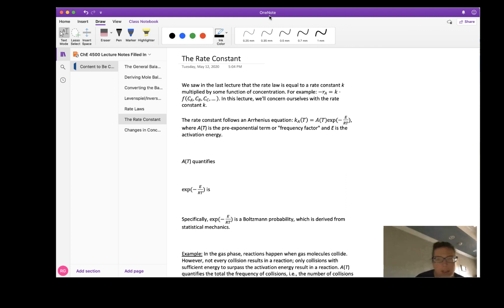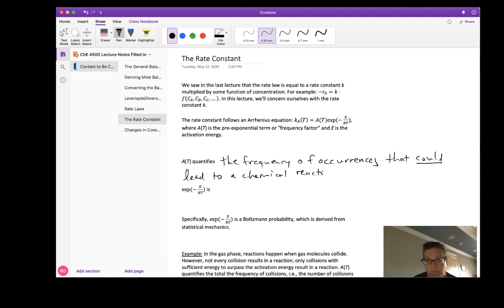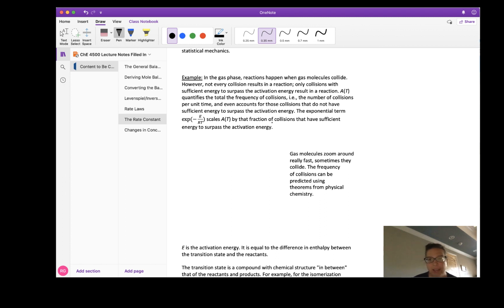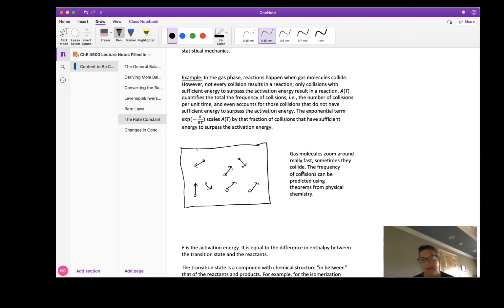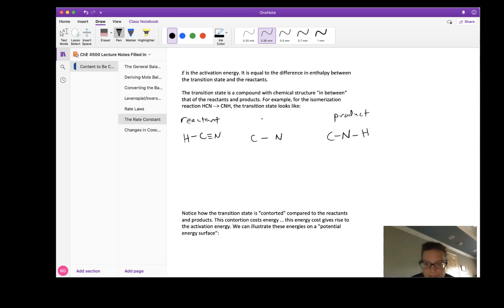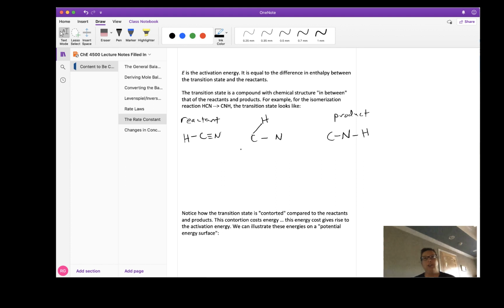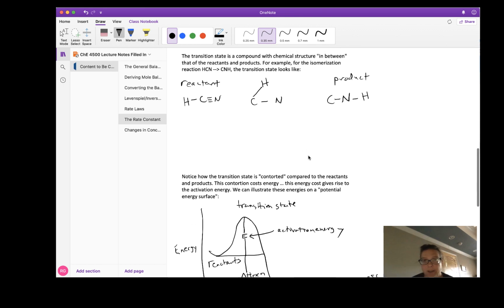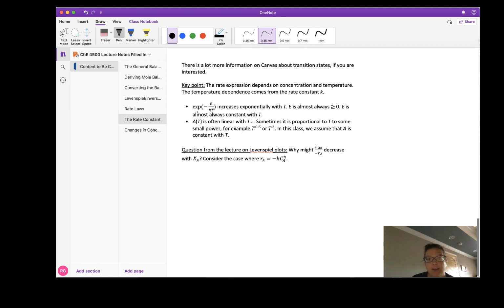11 RateConstantIntro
This video introduces the rate constant and defines the frequency factor and exponential term. It also introduces the physical origins of these terms.